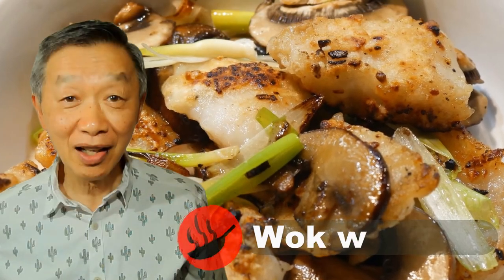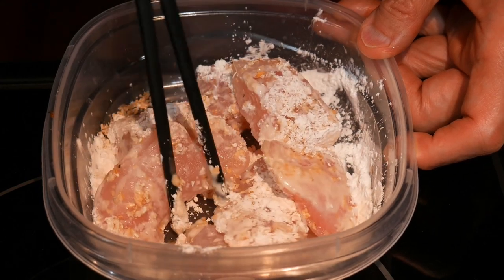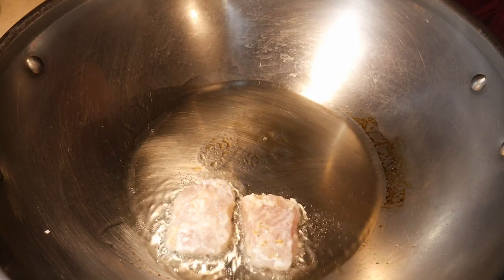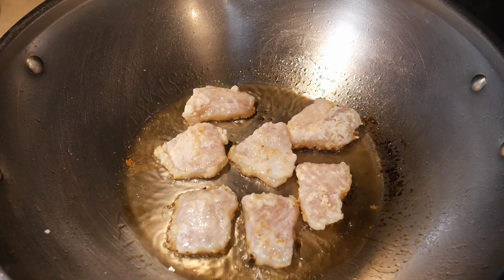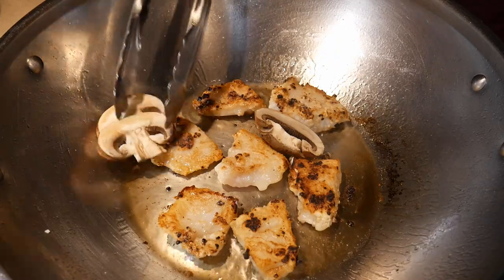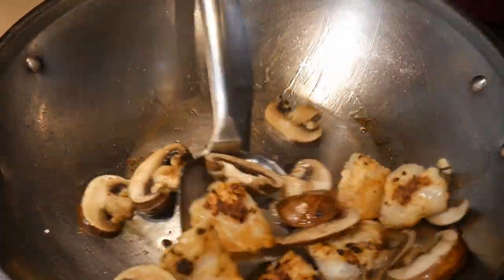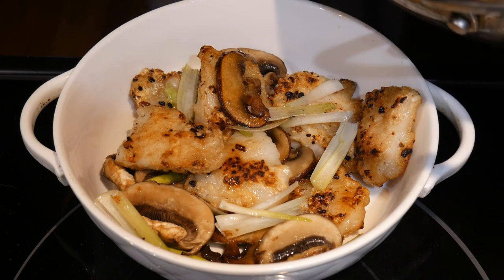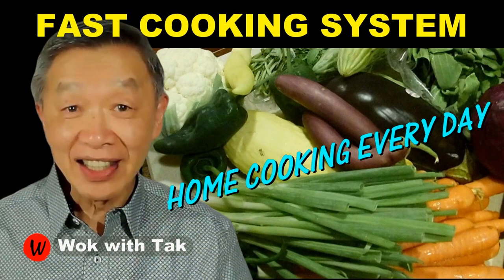How to cook any white fish using this simple and fast stir-fry template with delicious result.